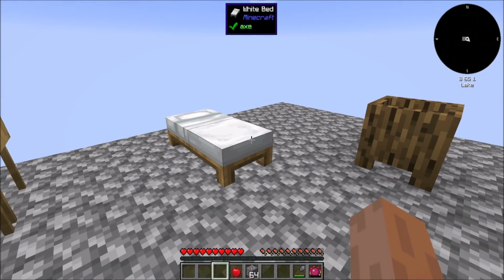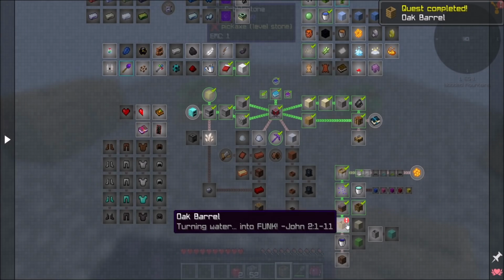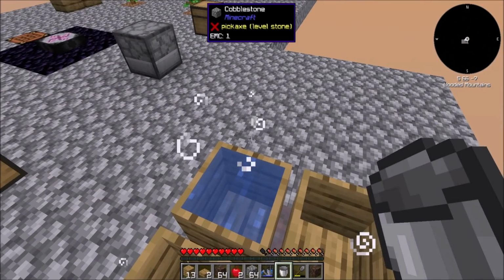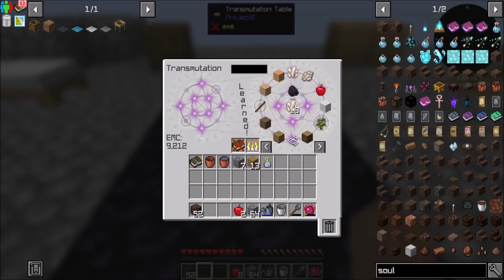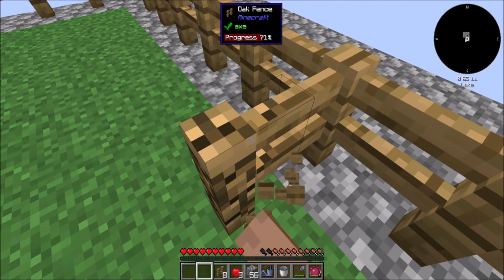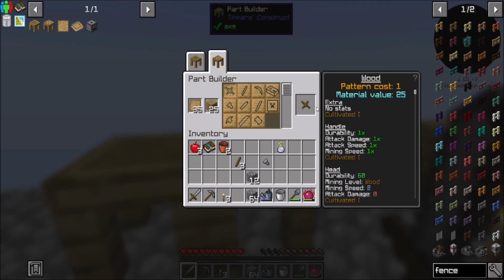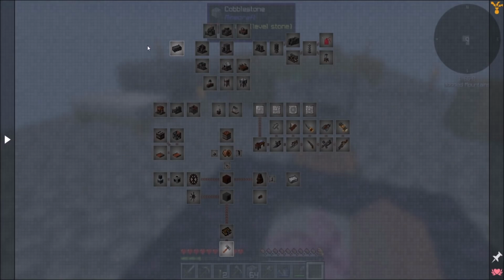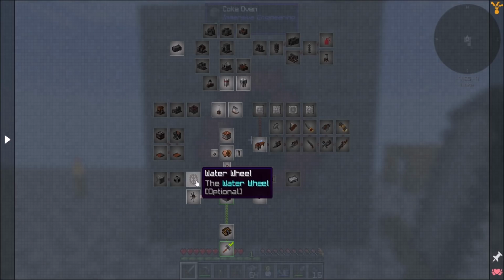NTC2 Ep2 Quartz and Tinkers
Gonna need some tools, so getting Tinkers going. Also Quartz is part of the progression.